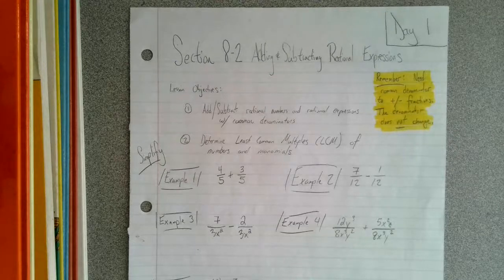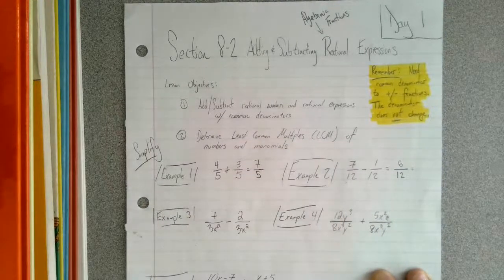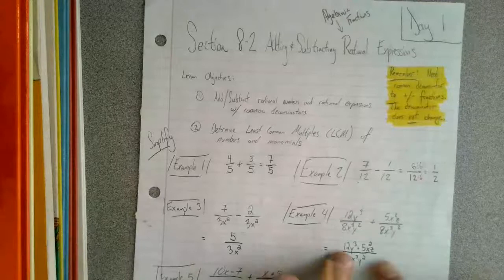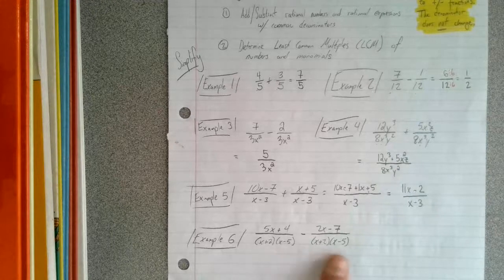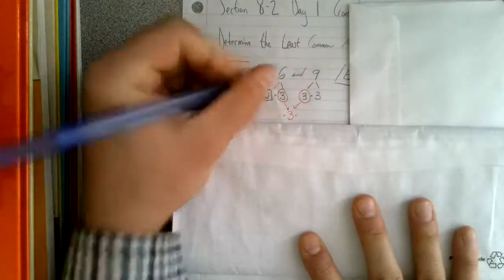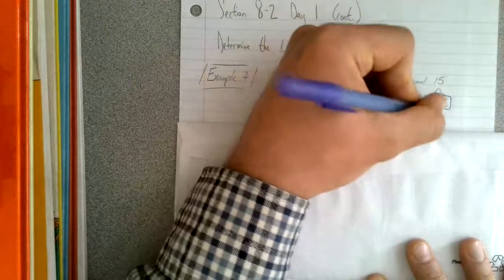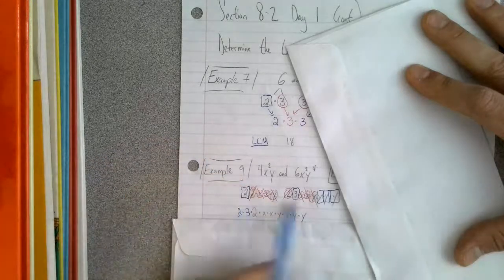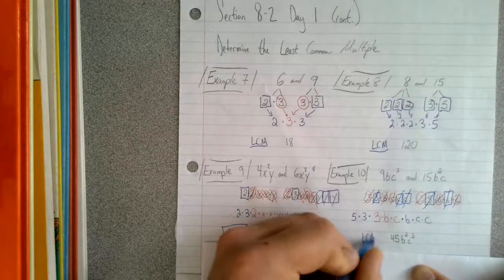Section 8.2 ~ Day 1